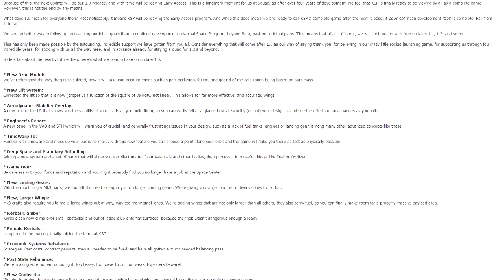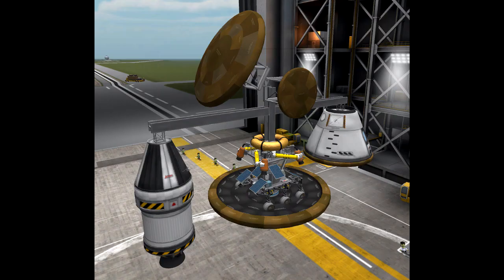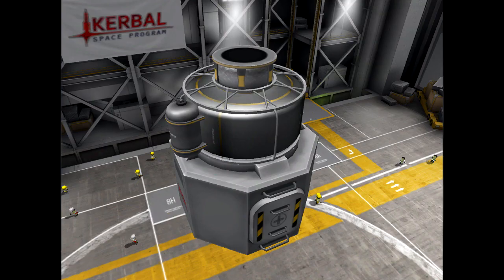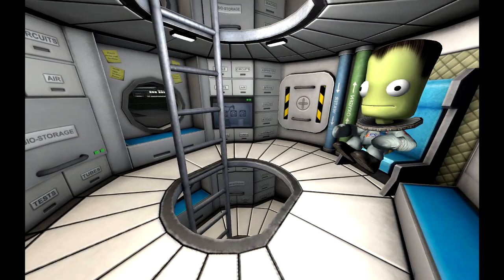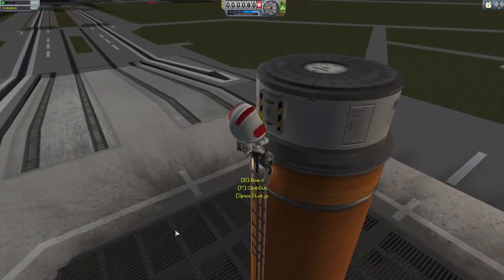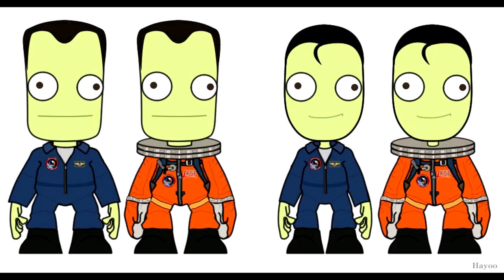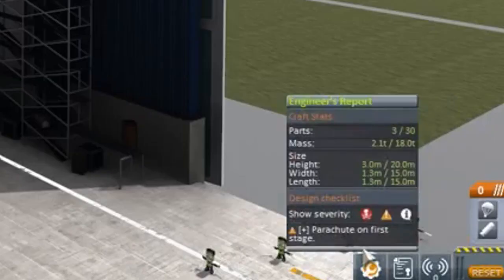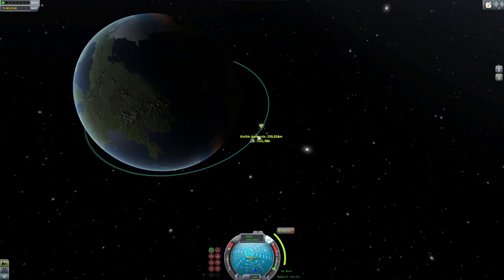KSP 1.0 News (2)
A little late, but here's the fastest general run-down of KSP 1.0's new features and such.

I feel somewhat upset that I couldn't do better this time around, and that I couldn't get it done in time to release before the media team. Oh well.

Apologies to the sources of the various clips for lifting them.